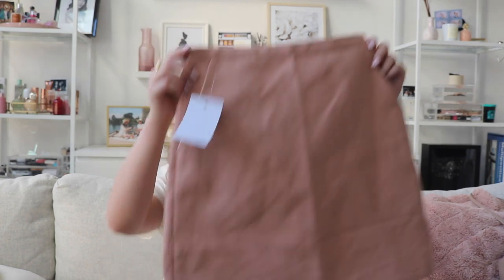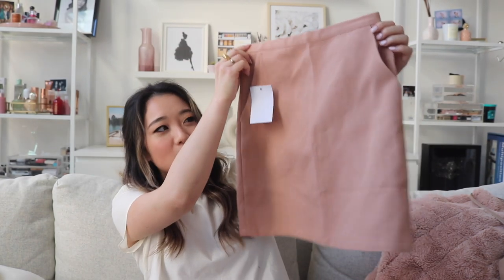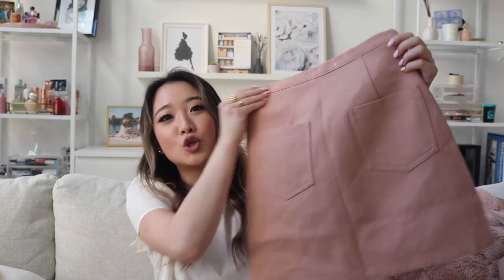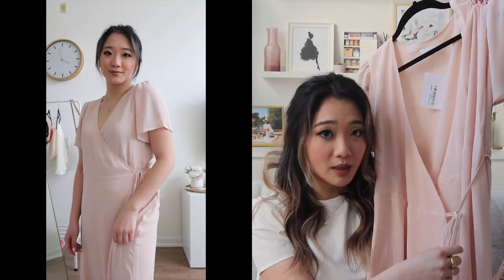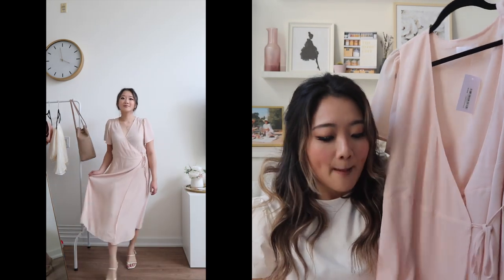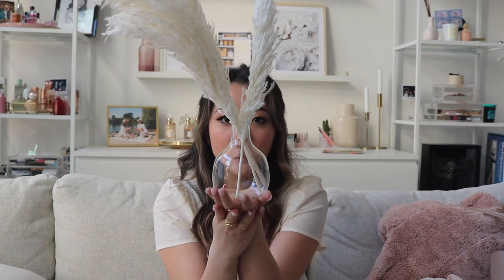OAK + FORT SPRING 2020 HAUL | Clothing, Home Decor | getawei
Back with ANOTHER HAUL! It’s not all clothing this time - there’s a lot of home items as well! Hope you enjoy :)

ITEMS MENTIONED

Love,
Lisa

***DISCOUNTS & HOOKUPS ;)***

$50 OFF ENDY MATTRESS WITH CODE:
WEI50

Code: GETAWEI10

Code: getawei

MY MUST-HAVE AMAZON ITEMS: